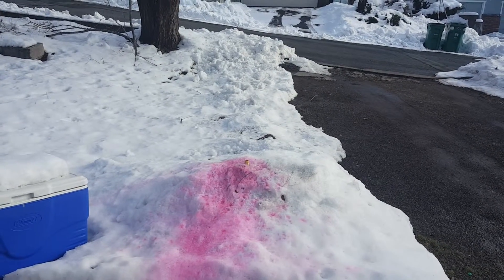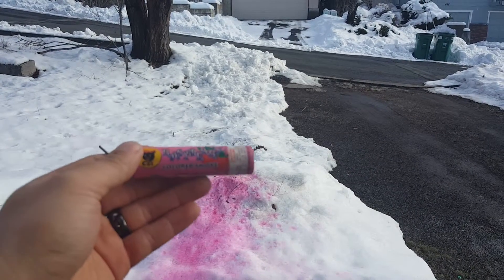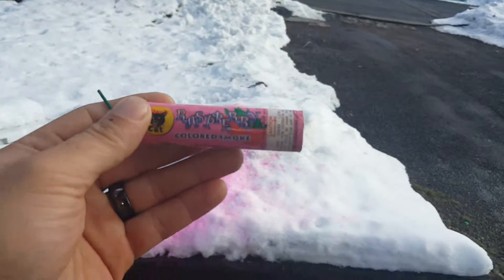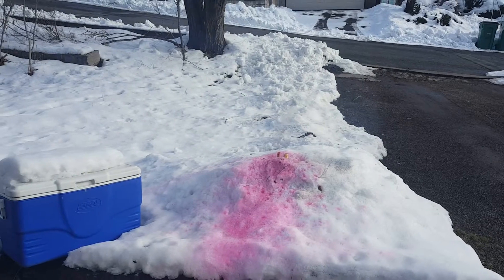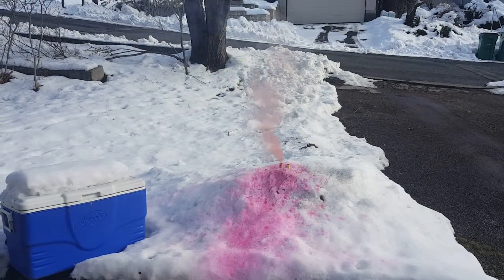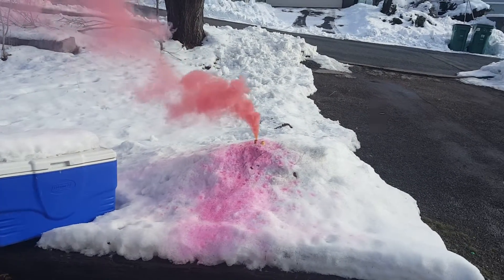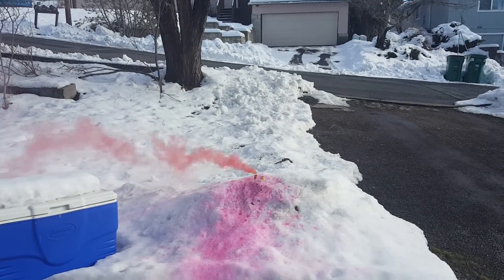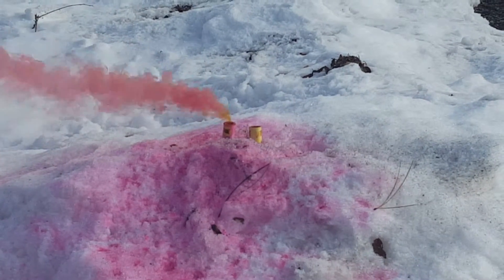Black Cat colors of summer raspberry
Very nice mix of yellow and purple nice color